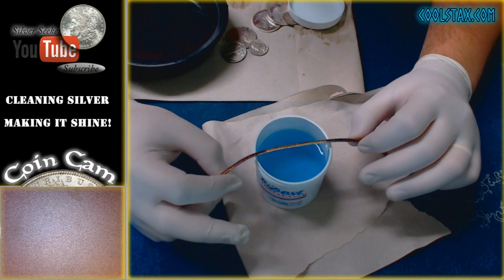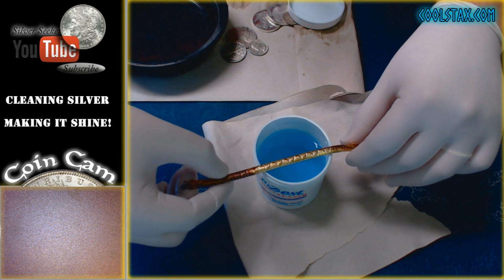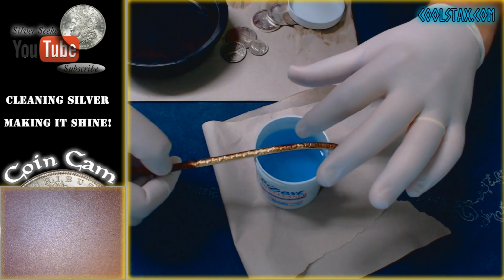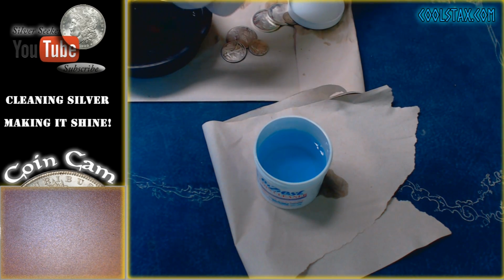How to Clean Silver Bullion and Silver Jewelry!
Hey Everyone!  Join me as I show you how to clean Silver Bullion and Silver Jewelry!